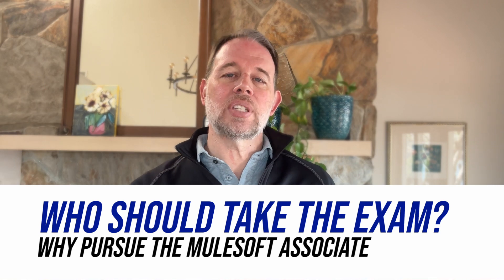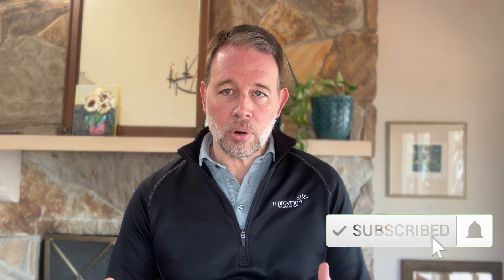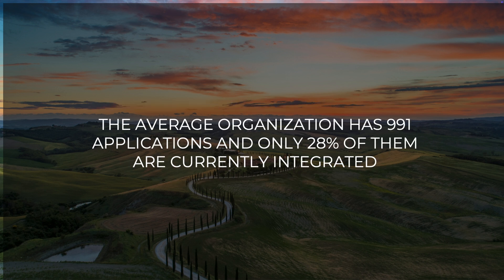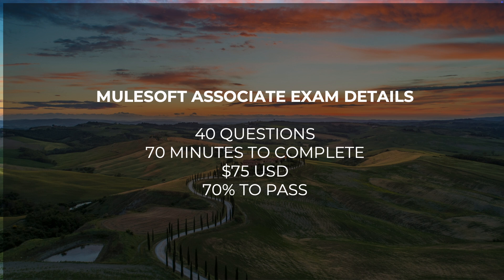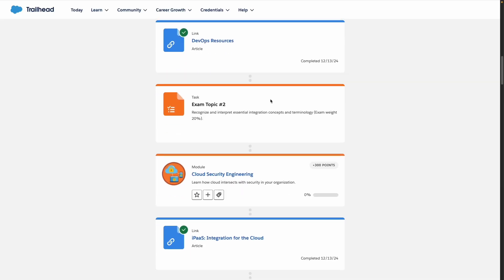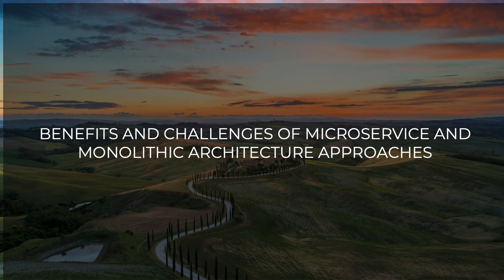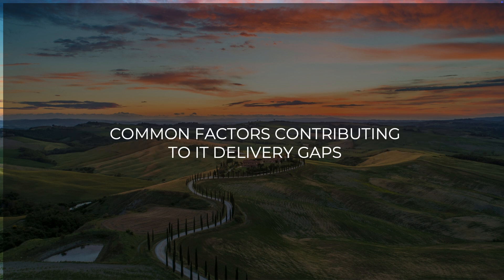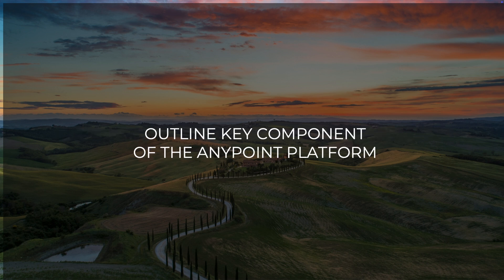Salesforce Certified MuleSoft Associate Exam: Certification Preparation, Tips & Areas of Focus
Are you considering taking the Salesforce Certified MuleSoft Associate exam? Do you want to know if it’s the right fit for you? I passed this exam yesterday so I can give you an insider’s perspective on what to expect. We’ll also walk through who should take it, what to expect on the exam, my study approach and the areas to focus on that will help you pass this certification exam.

Piggybacking off my last two Salesforce certification videos, this is another in Salesforce’s Associate exam series. These are entry-level certifications in Salesforce’s ecosystem. The Certified MuleSoft Associate is meant for those who will be working as part of a MuleSoft project team. It focuses on knowledge of core integration and application programming interface via API-led connectivity. Why is this important? Organizations generate 27% of their revenue from API and related implementations yet only 18% of organizations say they can integrate end-user experiences per MuleSoft’s 2021 Connectivity Benchmark Report. Also, the average organization has 991 applications and only 28% of them are currently integrated.  There are lots of opportunities for improvement which is where MuleSoft can help. Like the other Associate exams, the MuleSoft Associate doesn’t dig too deep into the execution and implementation. It is best used as a high-level review and understanding of core concepts you’ll use in MuleSoft.

The MuleSoft Associate exam has 40 questions, and you have 70 minutes to complete it. Most questions had one correct answer except for two questions which asked for the best two options. The exam costs $75 USD and comes with free retake options. A passing grade is 70%, and there are no prerequisites and no maintenance required after you pass the exam. The content breaks down as
• 17% Identify the roles, responsibilities, and lifecycle of an integration project
• 20% Recognize and interpret essential integration concepts and terminology
• 17% Recognize common integration problems, use cases, and technical solutions
• 18% Explain the common technical complexities and patterns in integration development
• 18% Describe the components and benefits of Anypoint Platform for system integration
• 10% Describe the components and benefits of Anypoint Platform for API Management

This exam was challenging but easy to pass with the right preparation. I scored 85% and took 24 minutes to complete the exam. I came into this exam with an extensive background in software development, but not much hands-on work with MuleSoft. For me, all of the programming basics around API development and communication fell into place easily. Knowing what I know now, I would have focused more time on all things around the MuleSoft Anypoint platform, which is where I was weakest. Regarding my preparation, I worked through the Trailmix for the exam and took the official practice test Salesforce recommended. I also used a set of flashcards I found on Quizlet.

I’d start with the exam guide. It does provide a nice high-level roadmap of the exam that is comprehensive. Here are some of the concepts I saw represented on the exam.
• Compare the benefits and challenges of microservices and monolithic architecture approaches.
• Differentiate between vertical and horizontal scaling.
• Explain what a service mesh does in comparison to API Gateway.
• Identify the differences between the Runtime and Control Plane in the Anypoint Platform.
• Interpret HTTP response codes accurately.
• Explore the concepts of API design-first and code-first approaches.
• Recognize the file formats of JSON and XML.
• Describe the roles in a MuleSoft team and their responsibilities across project phases.
• Analyze common factors contributing to IT delivery gaps.
• Apply the MuleSoft Catalyst approach to delivery.
• Break down the components of API-Led connectivity.
• Explain the purpose of a customer resource management (CRM) system.
• Identify the functions of components like Maven and MUnit.
• Examine API specifications such as OAS and RAML.
• Distinguish between multicast, catch, one-way, and request-reply messaging patterns.
• Compare aggregation, orchestration, and choreography patterns.
• Outline the key components of the Anypoint Platform.

If your team could use a trusted partner to help you navigate the integration challenges of Salesforce, please reach out to us We have a team of seasoned professionals who would love to discuss how we might help.

Stock Video Courtesy of Freepik